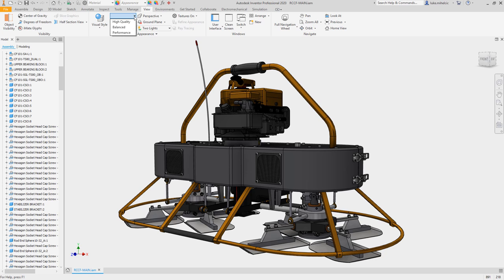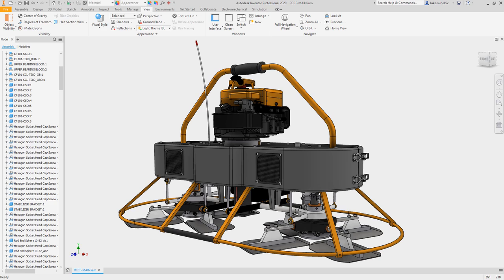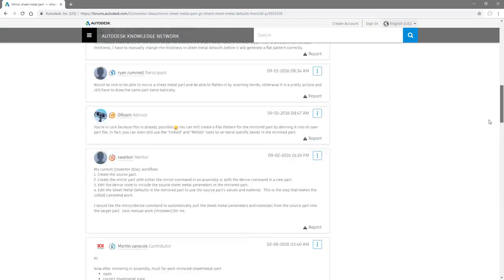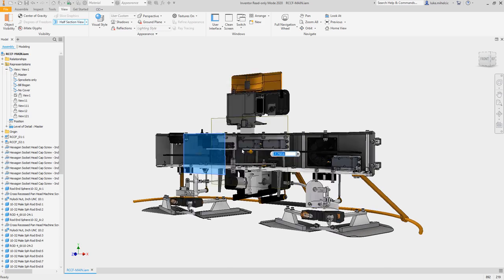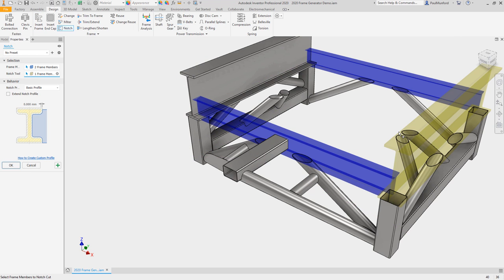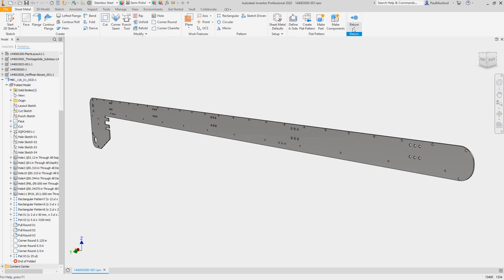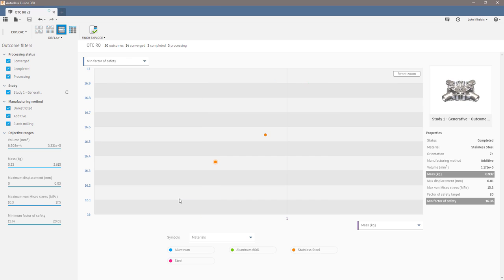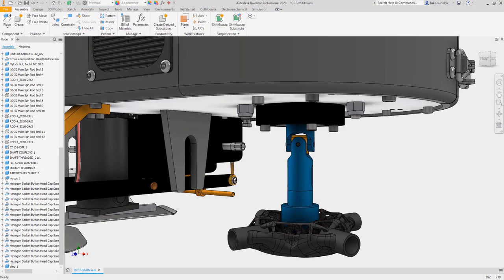Autodesk Inventor 2020 what's new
Inventor 2020 3D CAD software for mechanical design improves workflows with increased performance, better collaboration, and new professional-grade design tools.